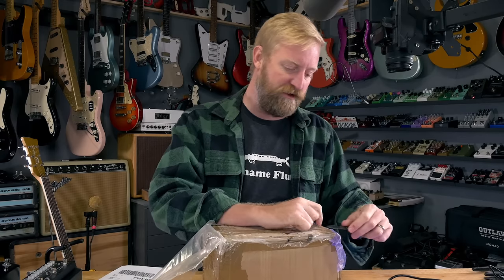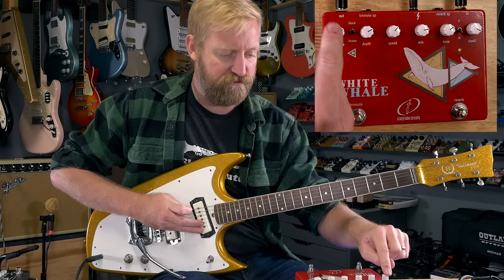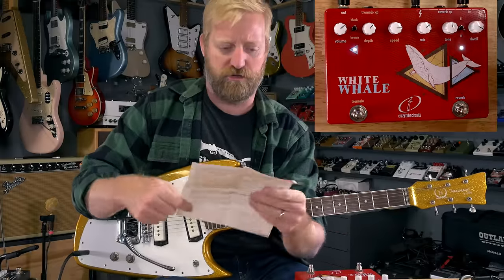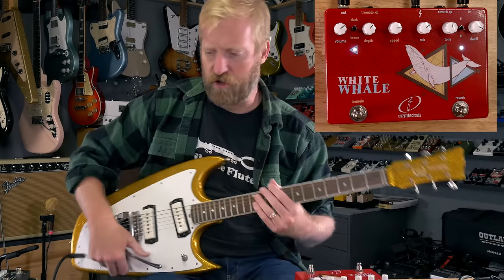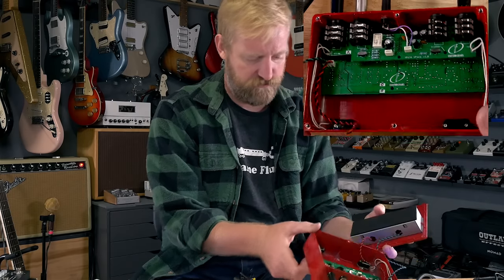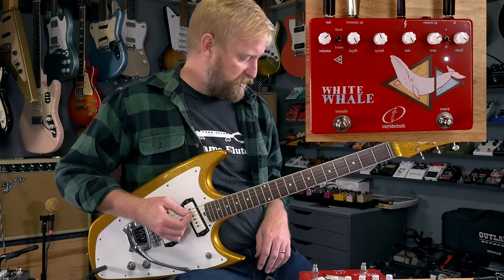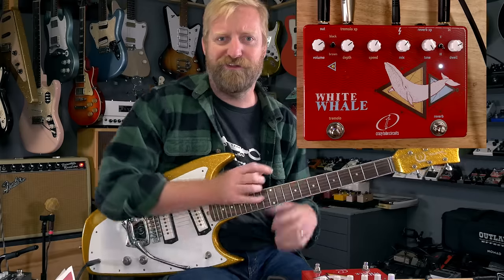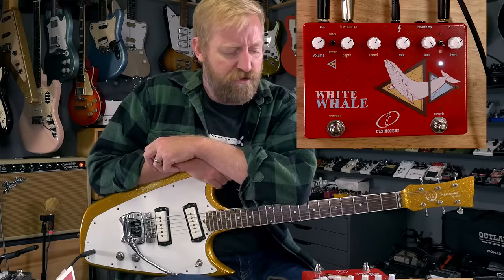White Whale - Real Spring REVERB & tremolo - expression controllable spaghetti western sounds.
Crazy Tube Circuits send me their WHITE WHALE reverb/tremolo to check out, I'm well known for my surfy drippy reverb videos so of course I have opinions. Is this another surf reverb or is it something else?